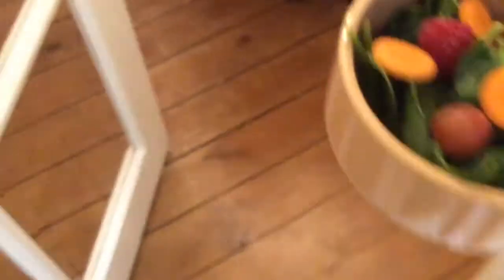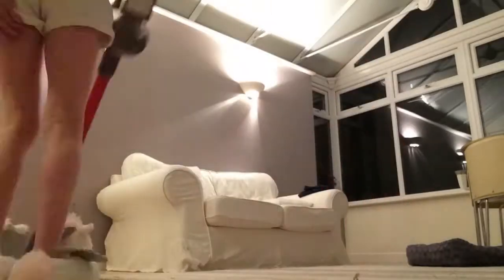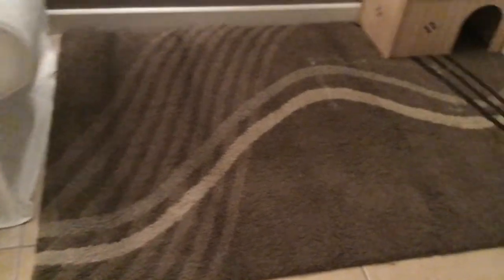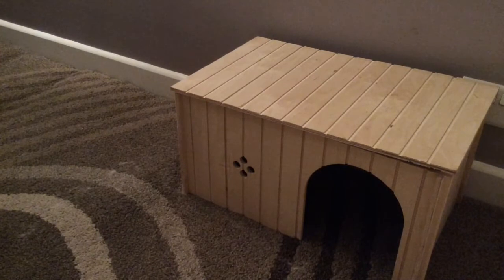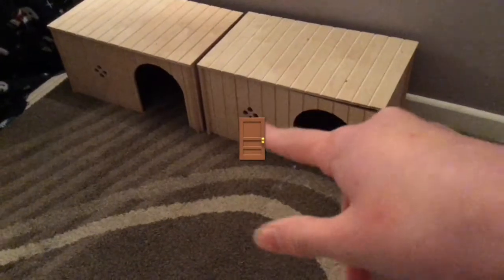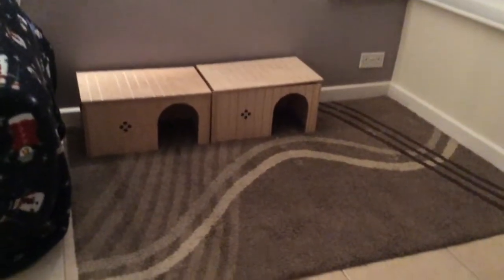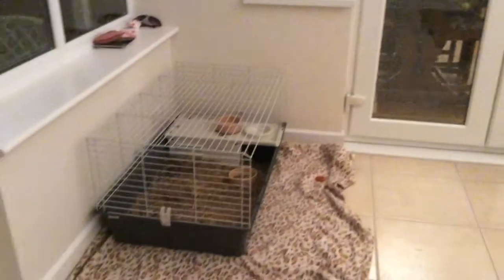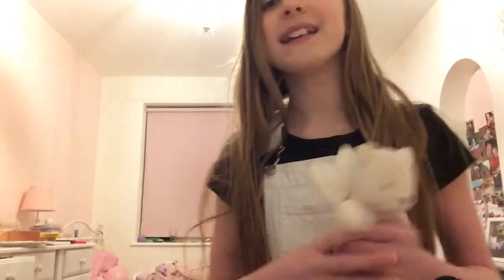We Made A Rabbit Room!!!